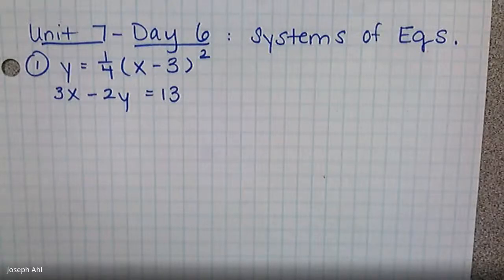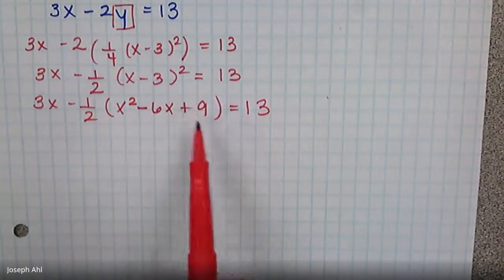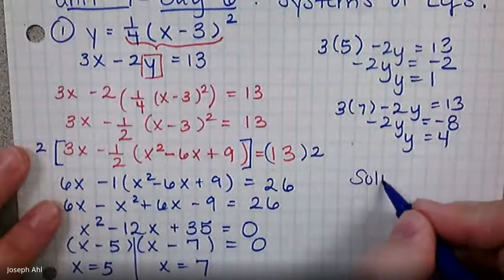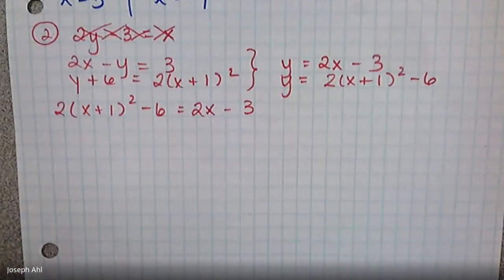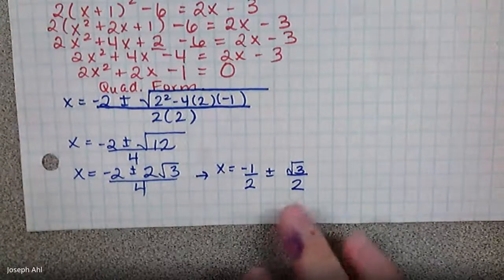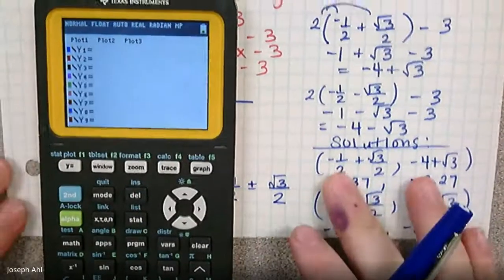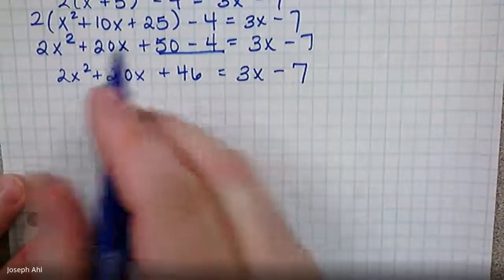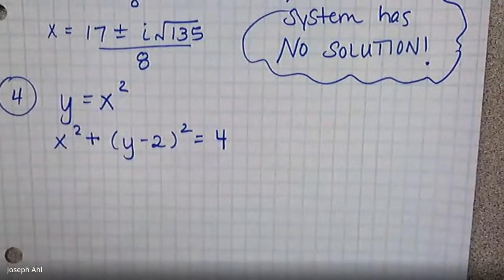Unit 7 - Day 6 (A2H)